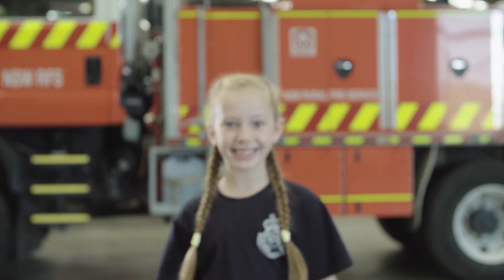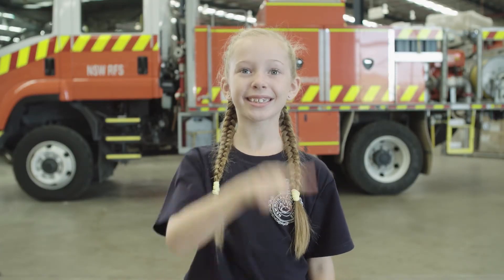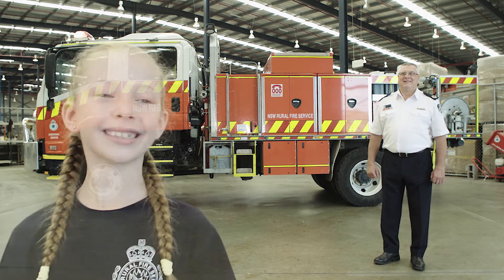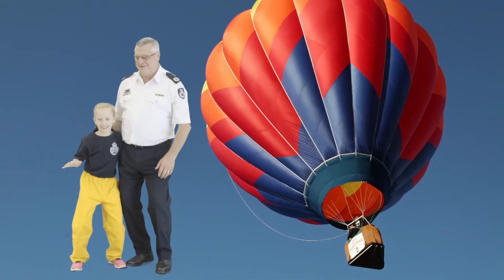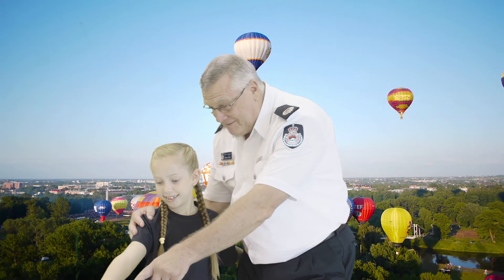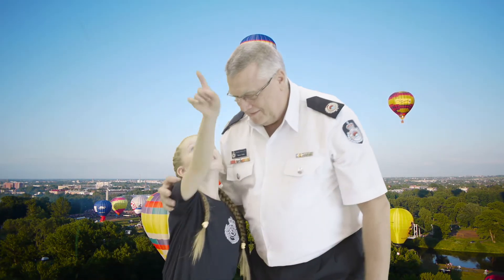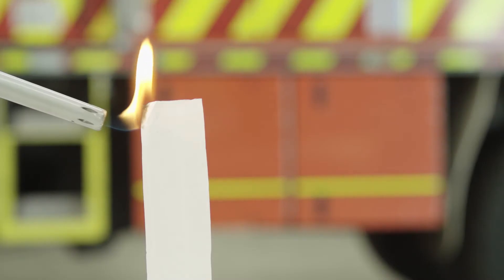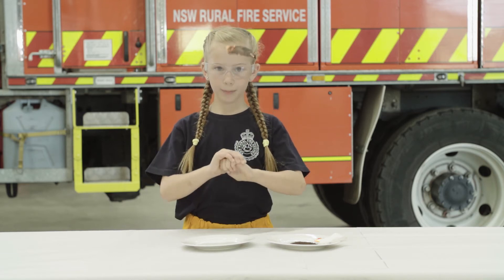Sleek Geeks | PLC Sydney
Year 3 student, Mims Clarke, is one of our 2017 Sleek Geeks who looked at why we are taught to get down low and 'go, go, go' when caught in a fire.

Sleek Geeks is a national science film competition for Primary and Secondary school students. The idea is to communicate a scientific concept(s) in a way that is accessible and entertaining. As the Sleek Geeks like to say: "Learn something without even noticing". This is just one of the many Science opportunities offered to Junior school students who have a passion for Science at PLC Sydney.